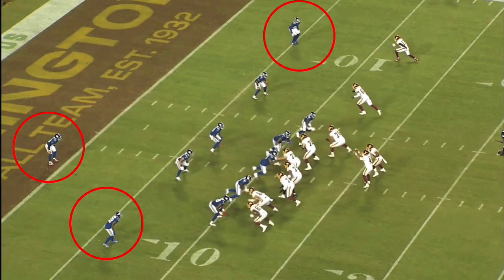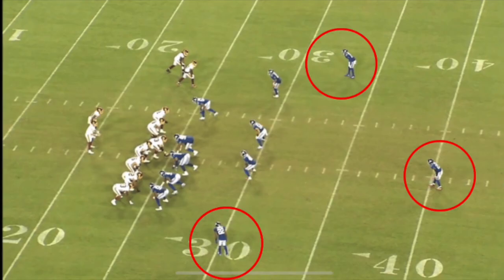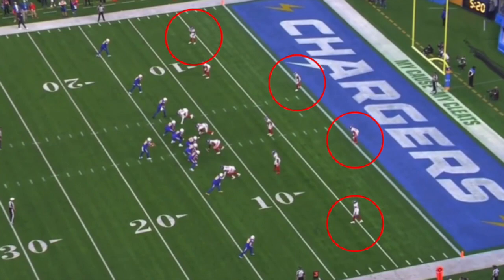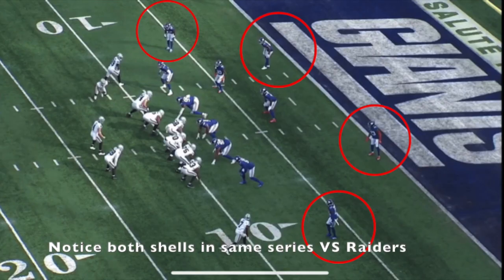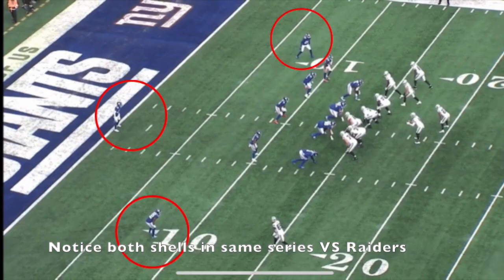Las Vegas Raider’s defense will be doing this TWICE as much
Patrick Graham brings in a different look for the defense to become a creative multiple scheme for the 2022 season.

Check out REDEMPTIONBRND.com to find the gear in this video!